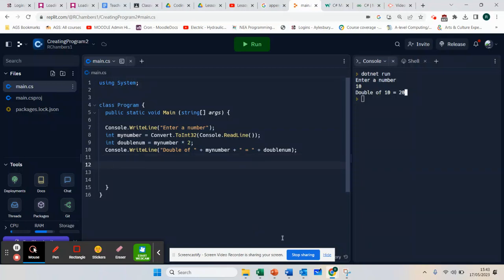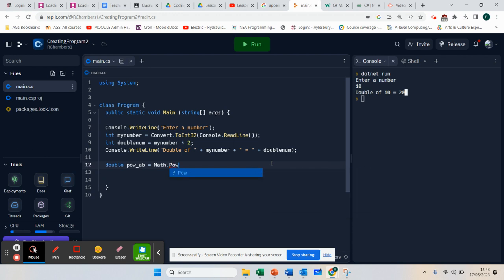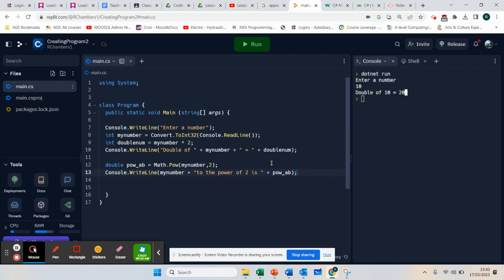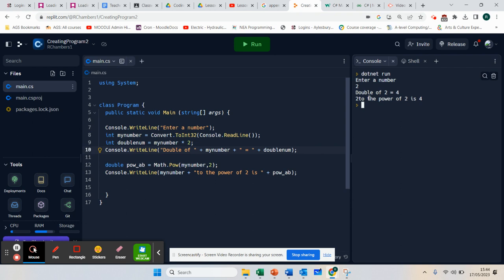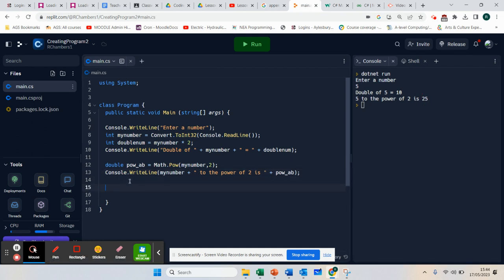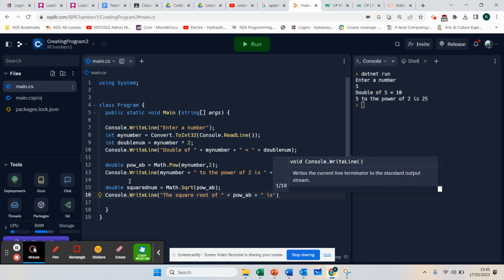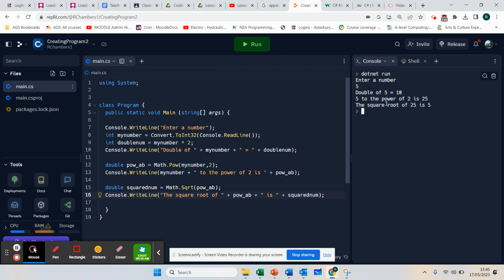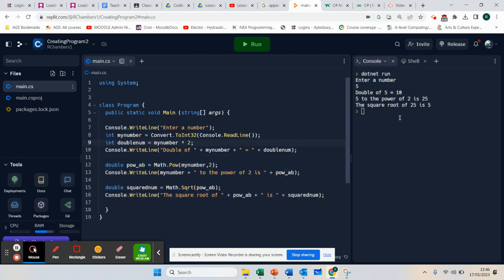Lesson 5 - C# - Square Root / Powers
This video introduces you to using the square root and how to work out the Powers of a number so that you can create the code needed for it.